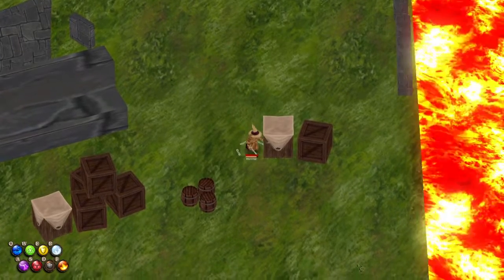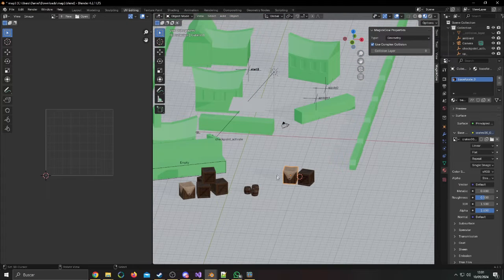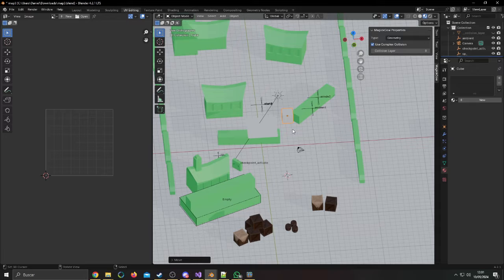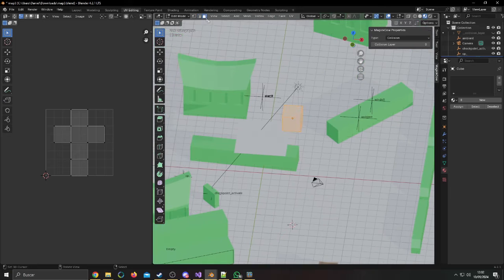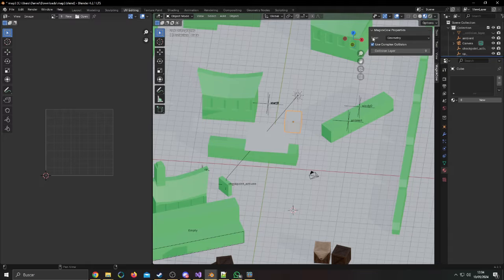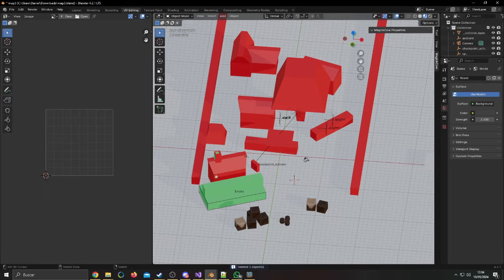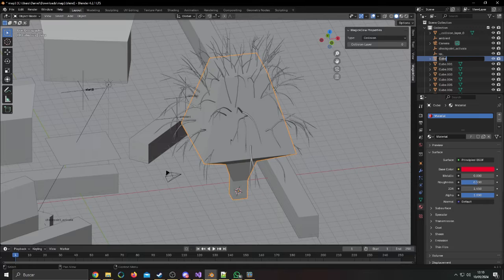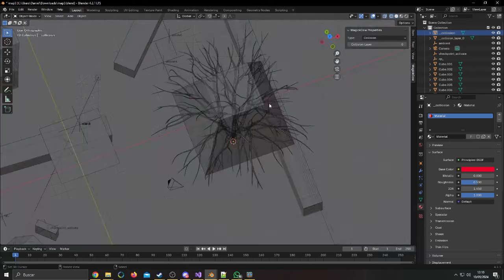Magicka map making Complex Collision and Collision mesh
I finally got enough time to rework the collision system in the MagickCow exporter addon for Blender.

Now, you can select if a piece of level geometry will automatically generate a collision mesh with the polygons of its own visual geometry. You can also make collision meshes by hand, in case you want to make a lower poly collision mesh to wrap a mesh that has a high level of detail, to prevent the automatically generated collision from having a great performance hit.

You can also select what collision layer you want to assign each collision to, altough it is enough to just assign all collision meshes to layer 0.